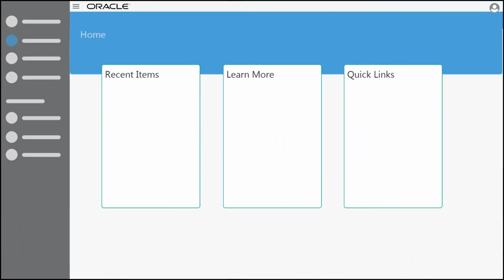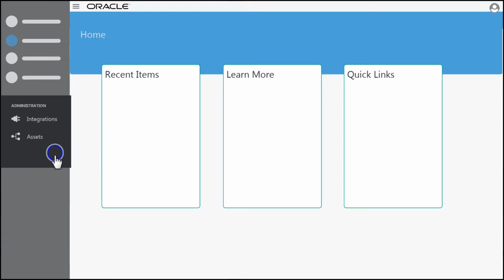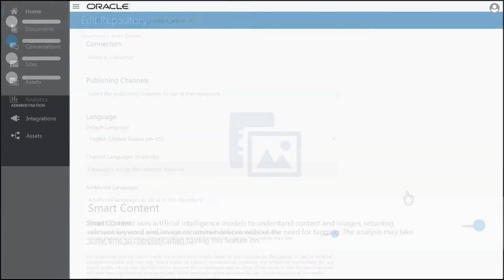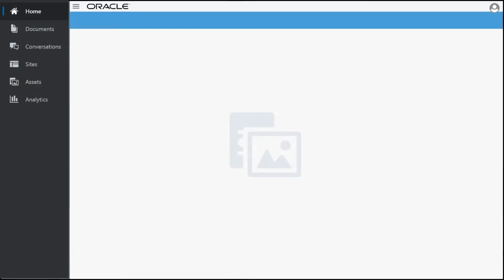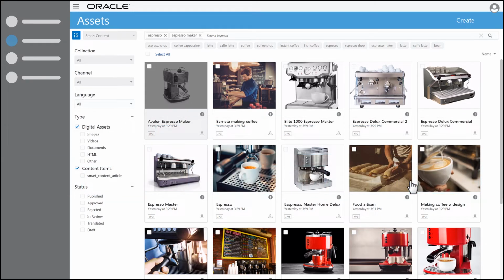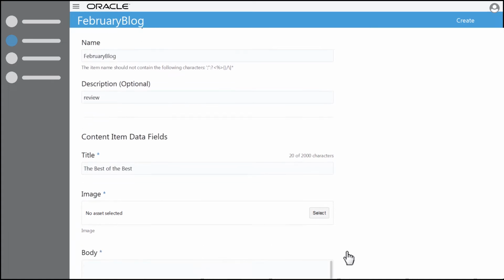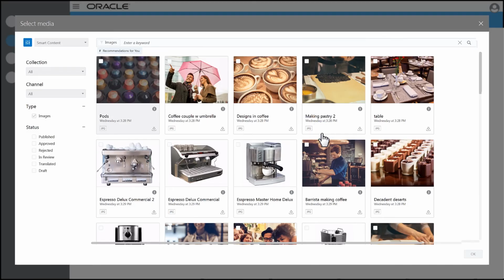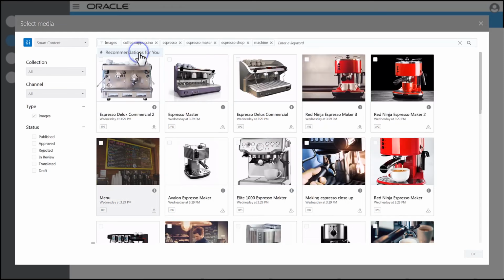How to Use Smart Content in Oracle Content and Experience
This short video helps you understand and use smart content when searching and authoring assets in Oracle Content and Experience.
19.3.3

1080p/720p HD.